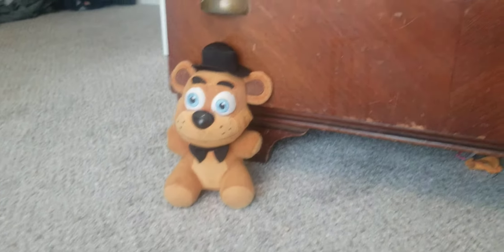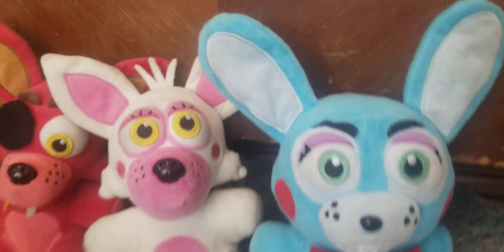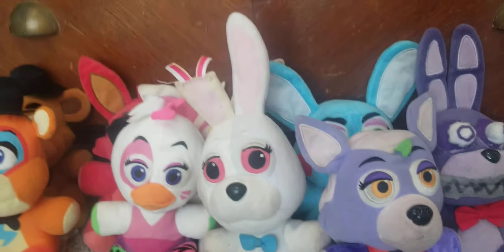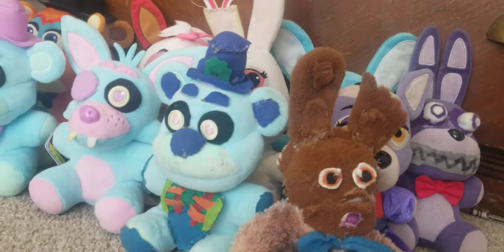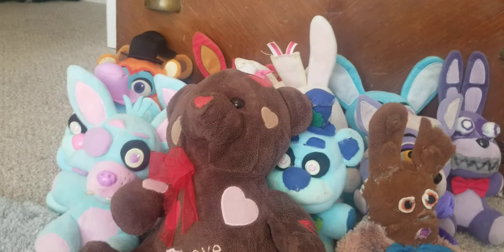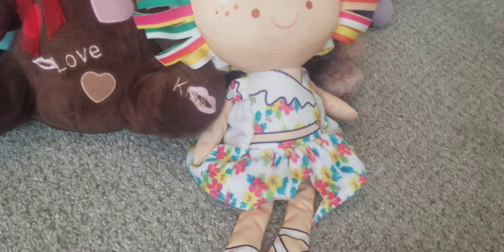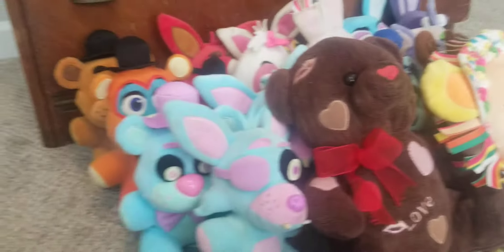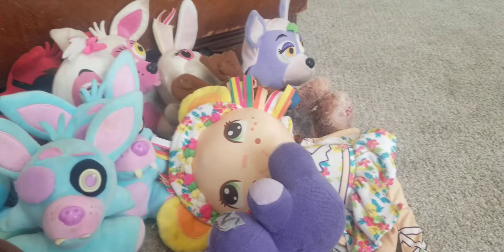my whole fnaf plushies plus custom's and Duplicate